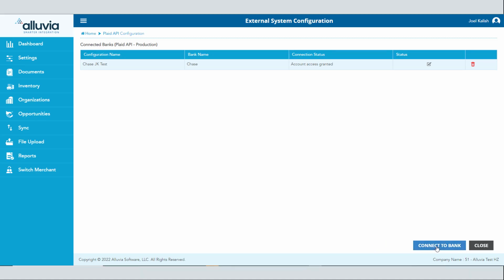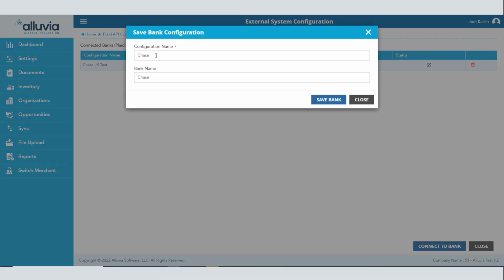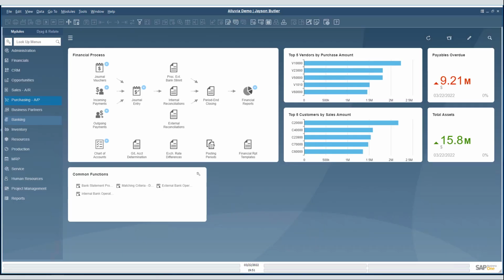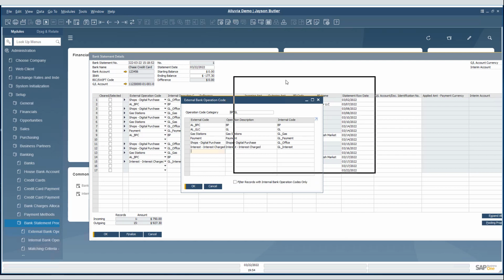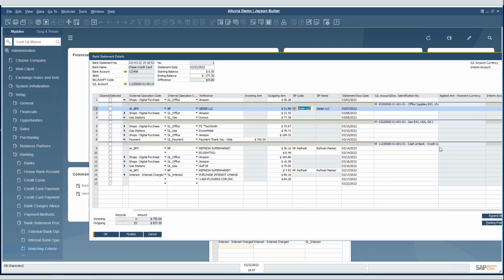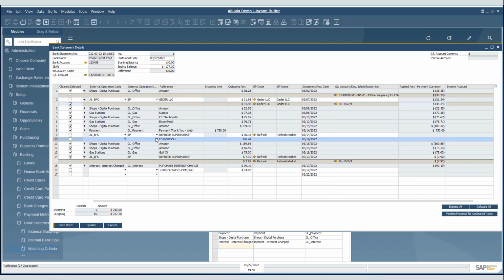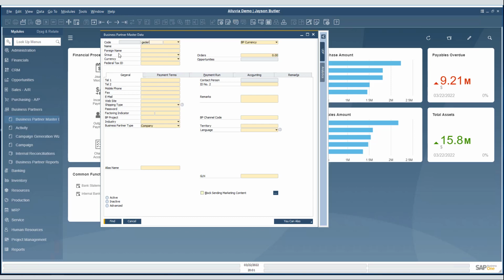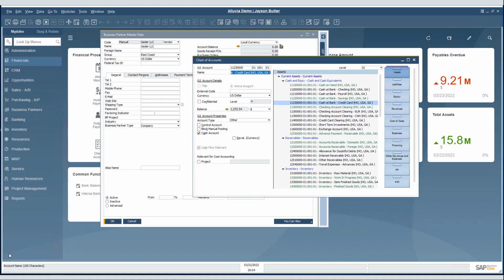Alluvia Banking Integration to SAP Business One